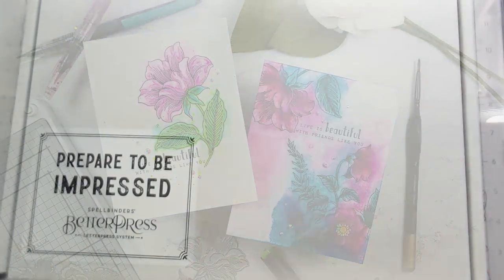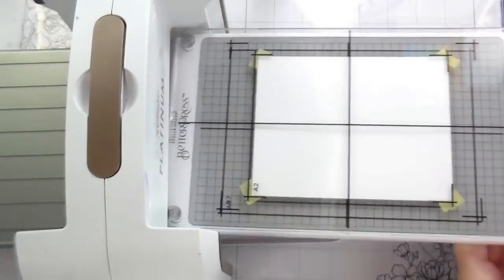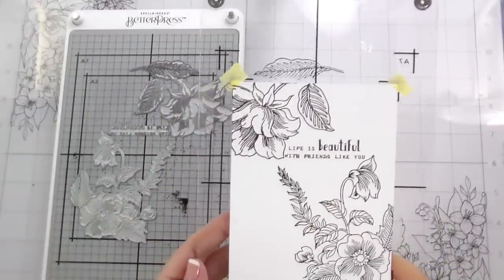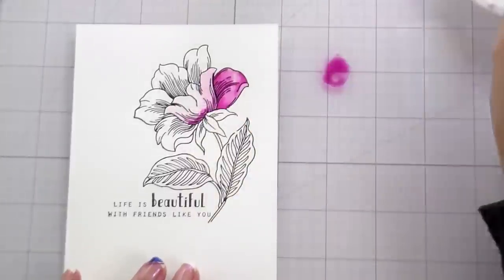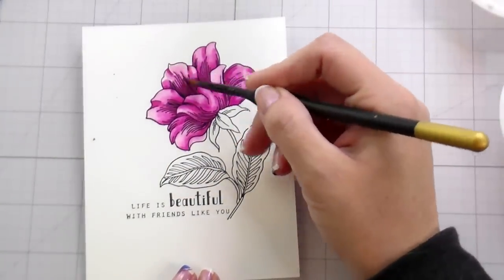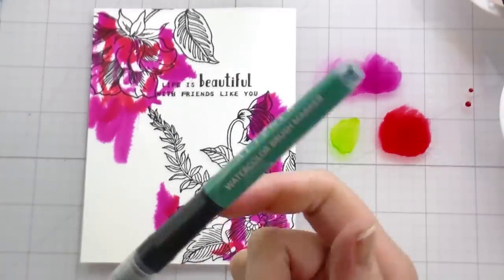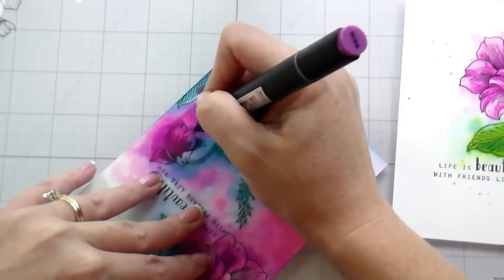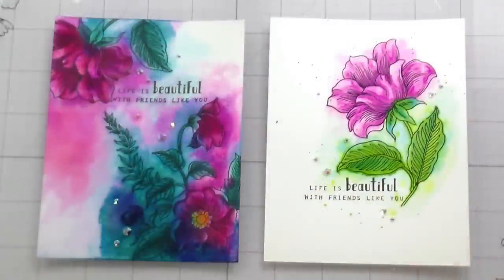BetterPress & Watercolor Markers, Altenew Video Hop: Power Outage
In today's video we are using the Spellbinders BetterPress Letter Press System with new Press Plates from Altenew along with their Watercolor Brush Markers.